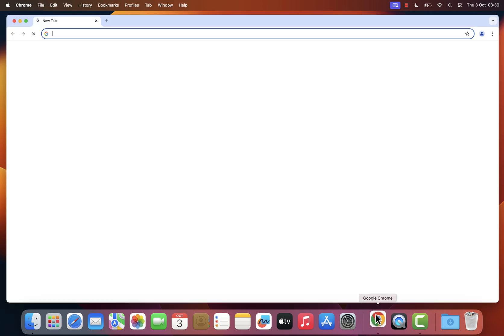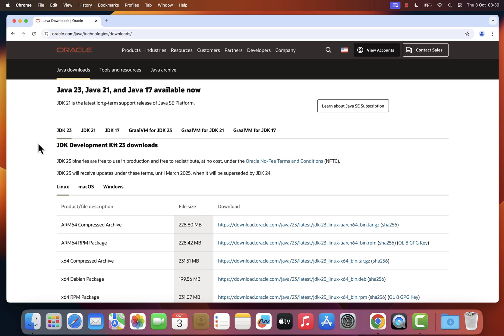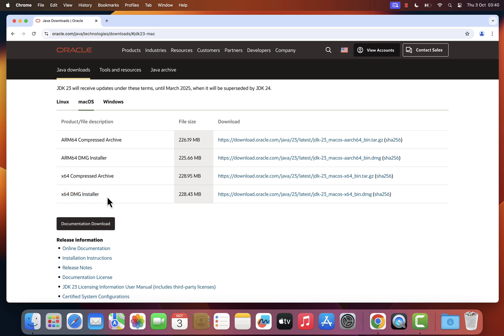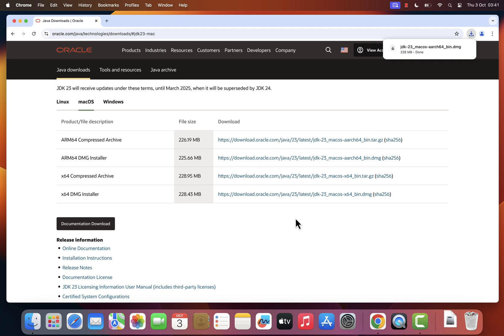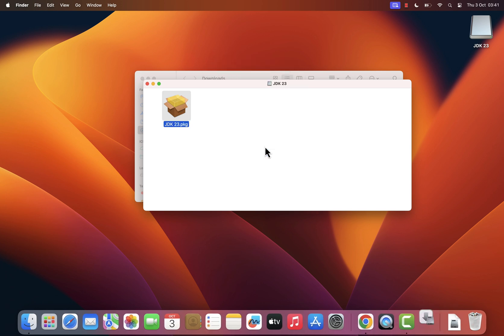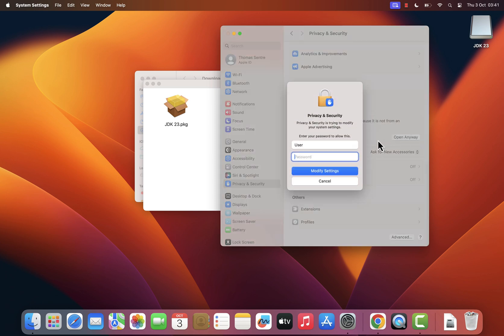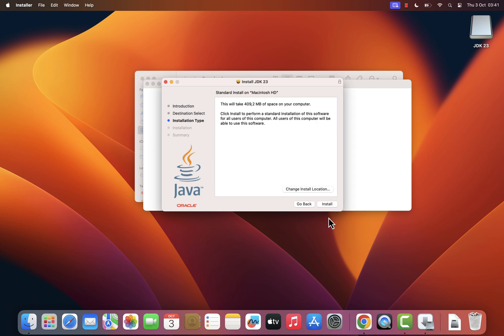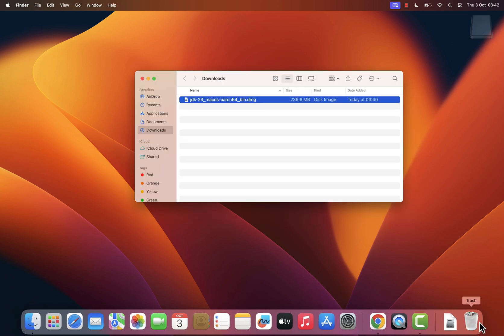How To Fix "Unable to locate a Java runtime" Error on Mac Os | Minecraft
In this video, I'll show you how to fix the 'Unable to locate a Java runtime' error on macOS. Whether you're using an Intel-based Mac or an Apple Silicon Mac, this guide will work for both.